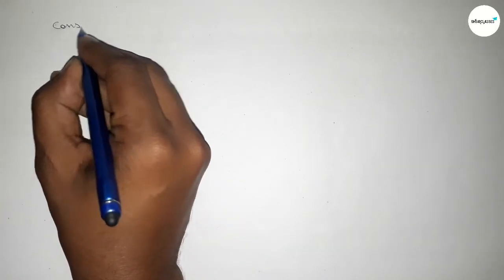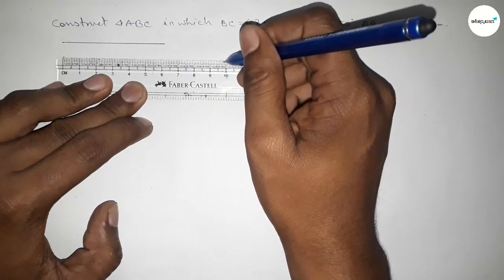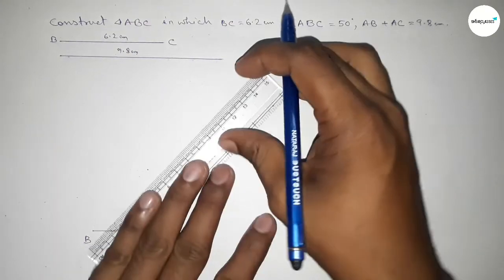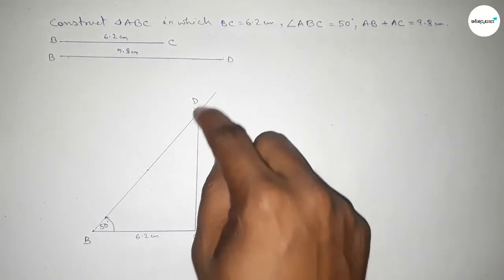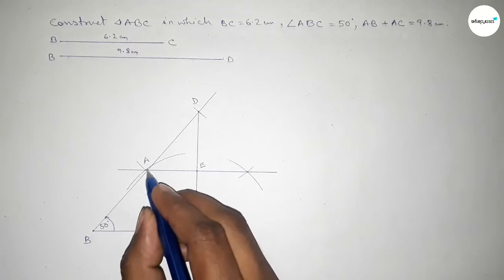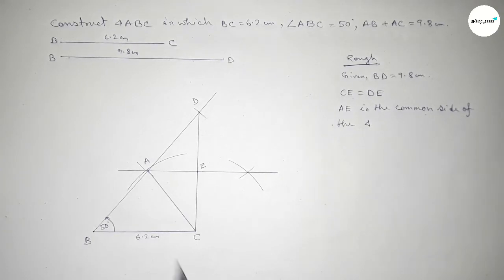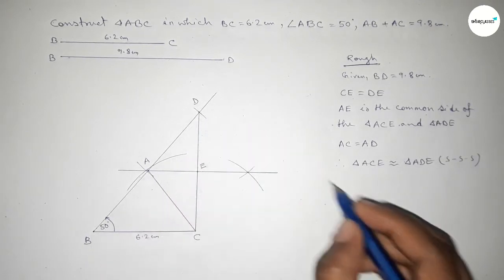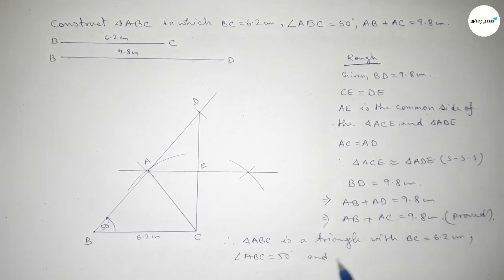How to construct a △ ABC in which BC=6.2cm ∠ABC=50° and AB+AC=9.8cm.shsirclasses.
In Easy Way how to construct a triangle ABC in which BC=6.2cm angle ABC=50° and AB+AC=9.8cm.shsirclasses. Geometrical Construction.